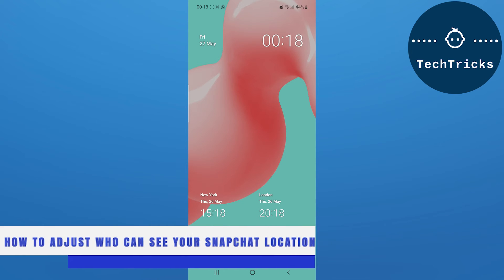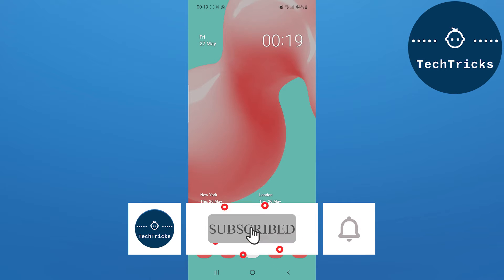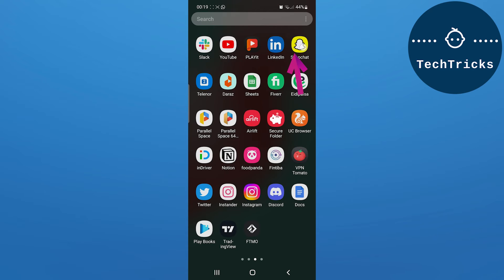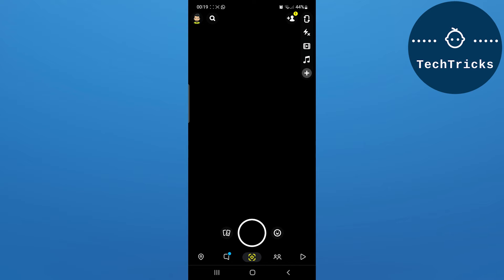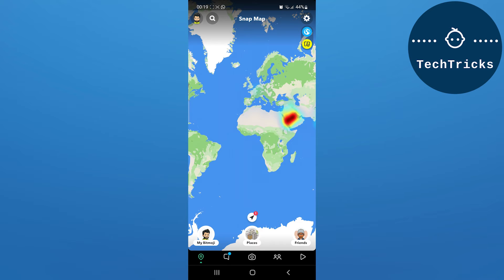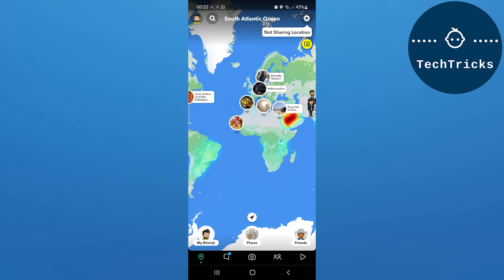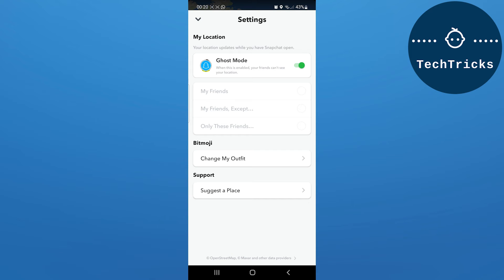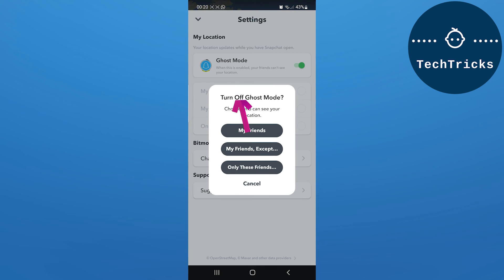[Snapchat] How to Adjust Who Can See Your Snapchat Location 2022 (Snapchat)